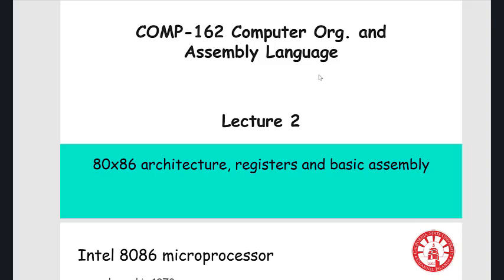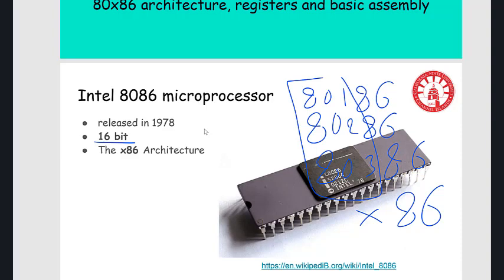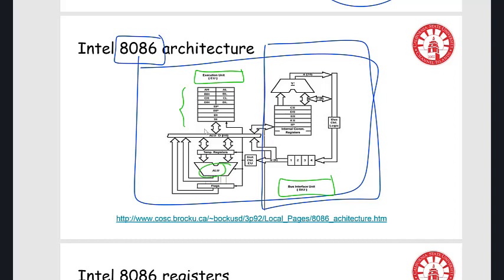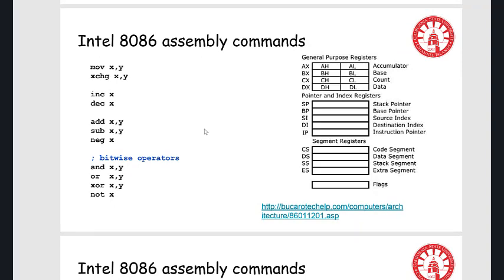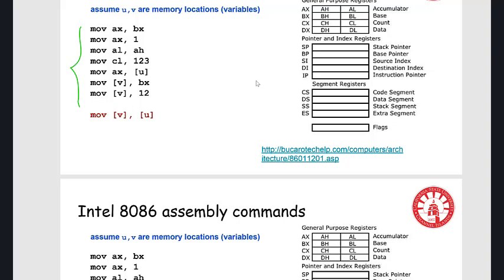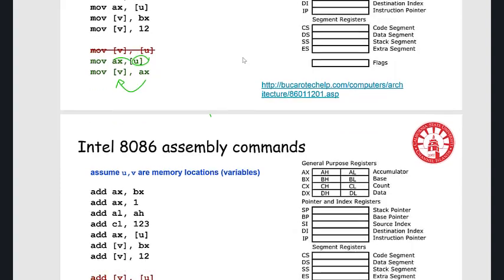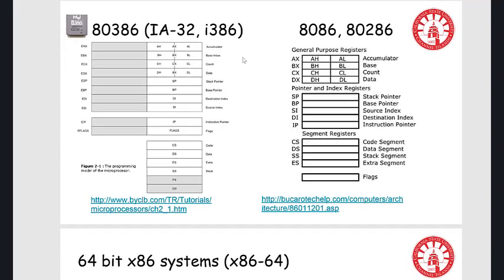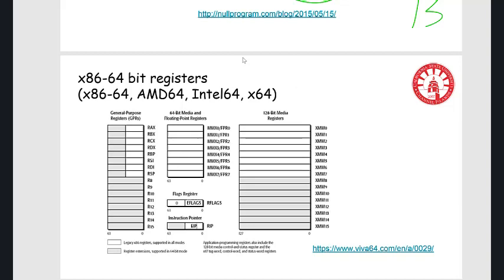COMP-162 Lecture 2